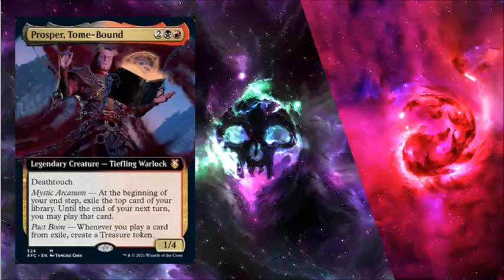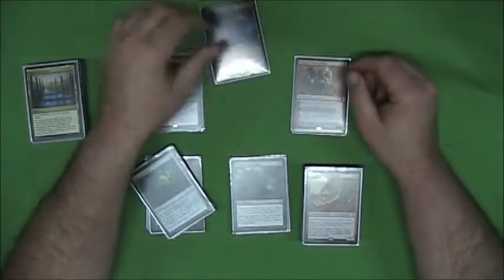TIMC - The Return of Prosper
Viewers felt I didn't give Prosper his due, so he's back for a second chance with a deck that's a lot more focused.